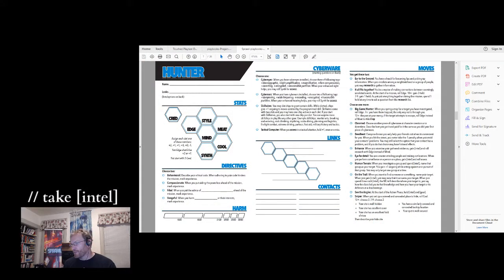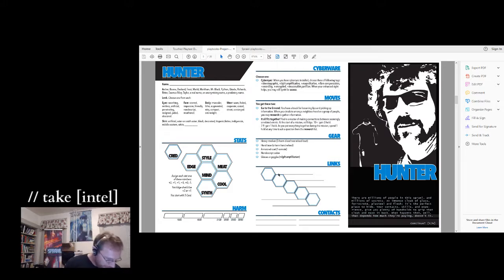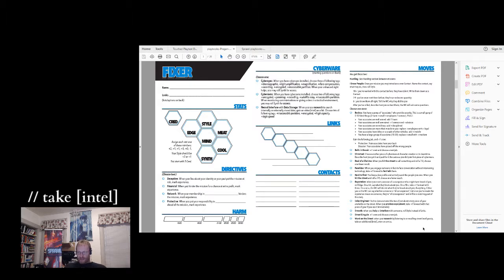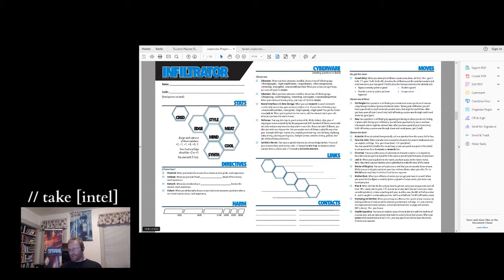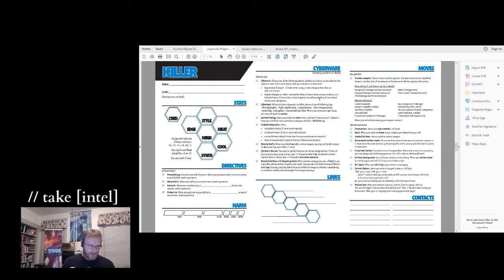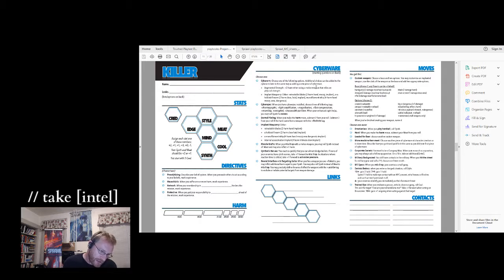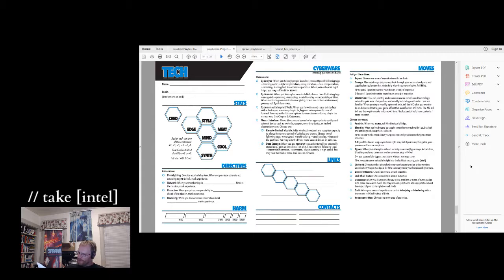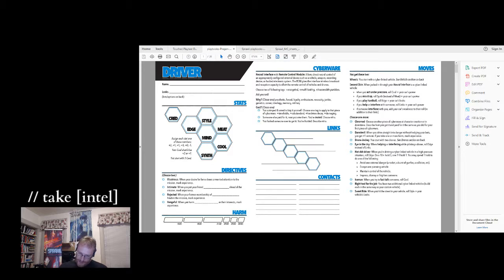// take [intel] // Eyeball Labs 001 // Distilling Playbooks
Making very cut-down pregens for 5-10 minute demos of The Sprawl at the Great Falls Comic Expo this weekend.